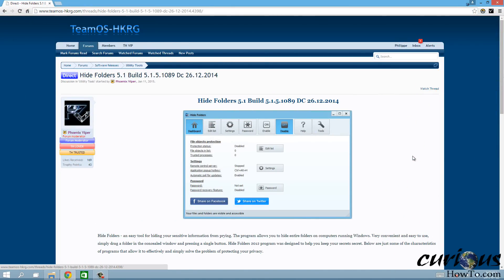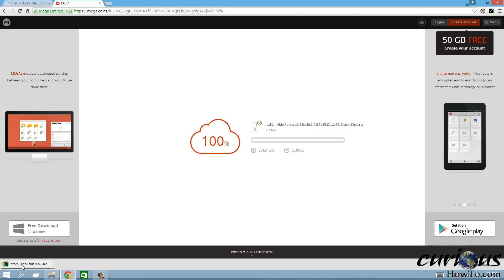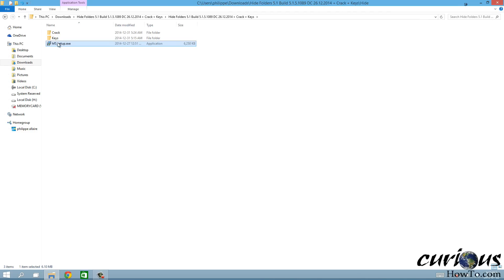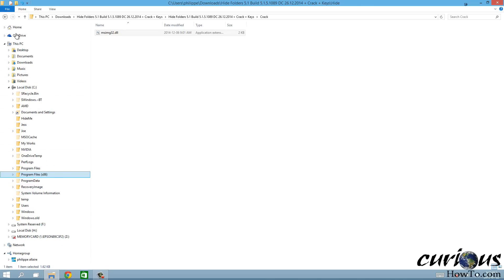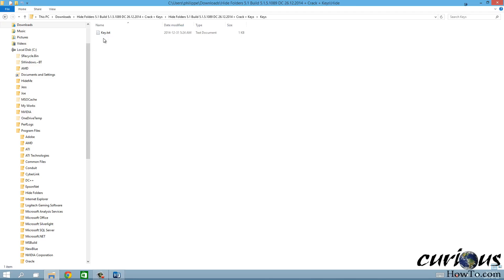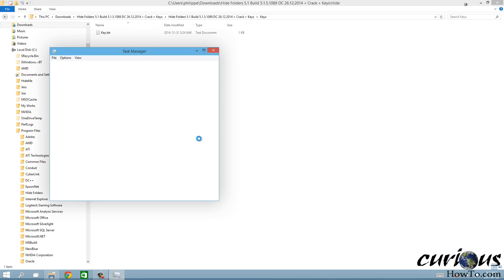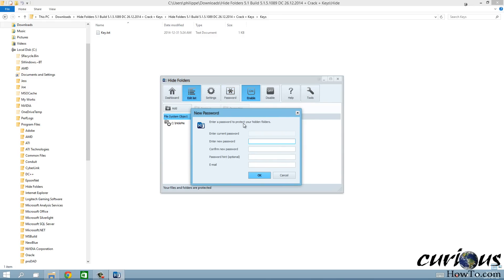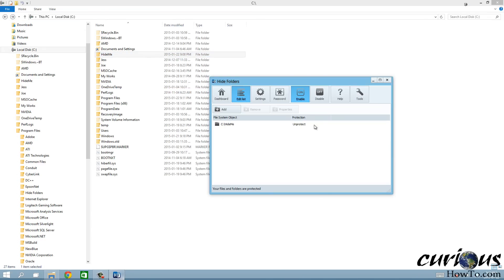How To Password Protect / Hide A Folder In Windows 8 / Windows 10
This tutorial will show you how to password protect a folder within windows, and also allows you to make the folder invisible so no one even know its there in the first place.